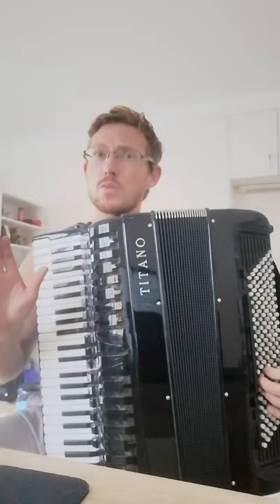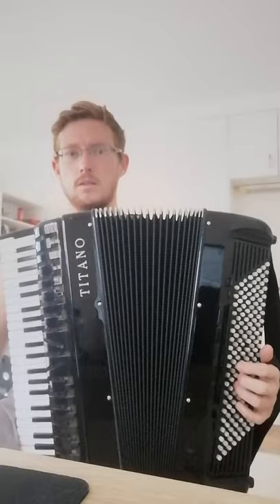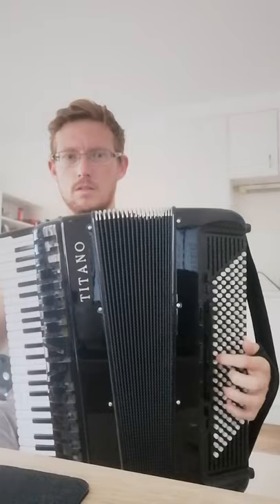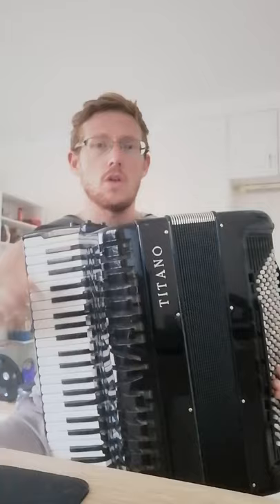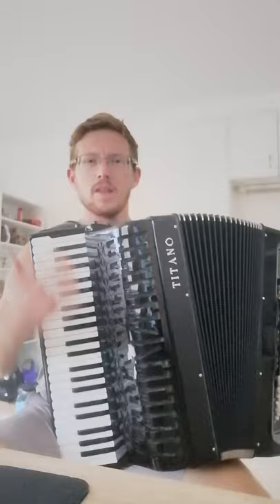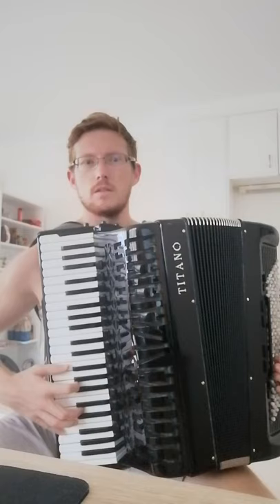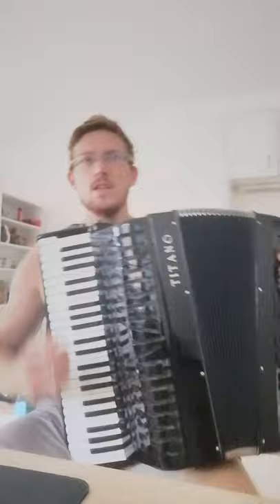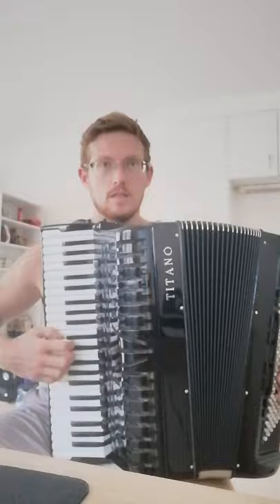Vlog 9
Isolation Vid 9: Talking over the bass solo in Var. 5, and the issues of air usage in Var. 8 & 9. with chords, bass notes and bellows. My apologies if there is high frequency on the video.